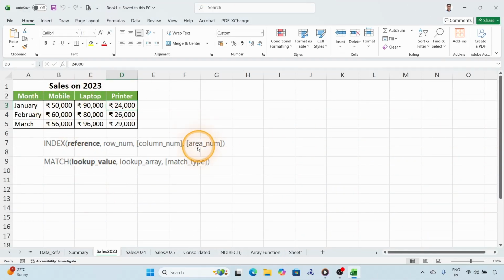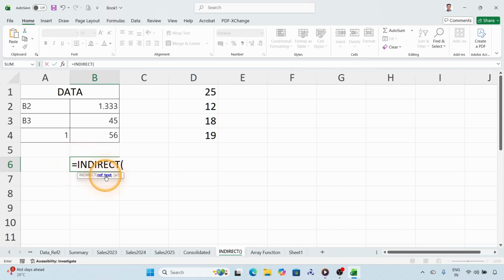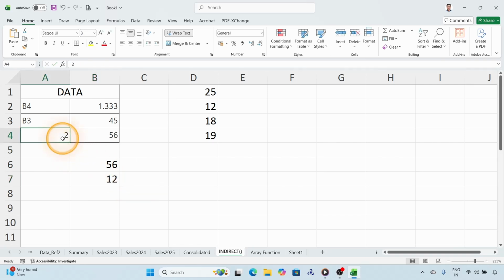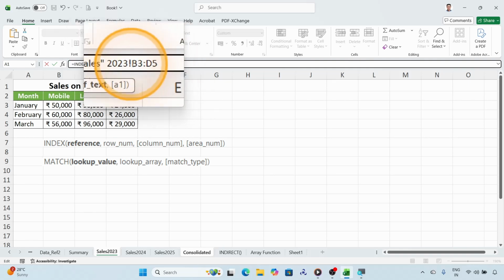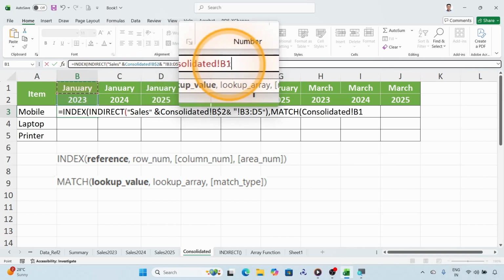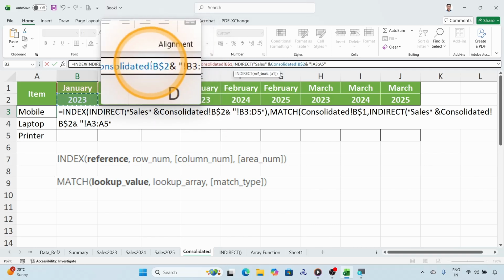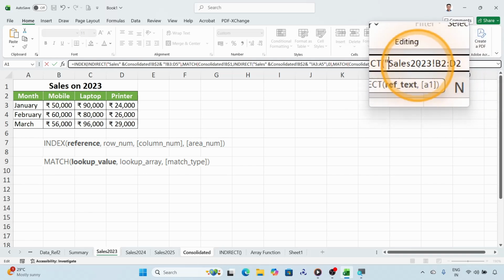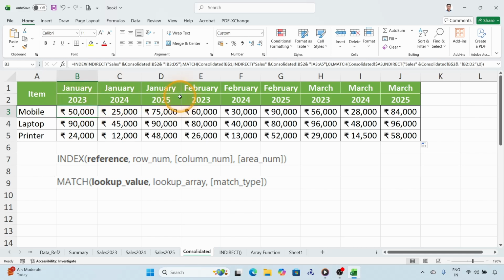𝐄𝐱𝐜𝐞𝐥 𝐋𝐞𝐬𝐬𝐨𝐧 𝟐𝟒 | 𝐈𝐍𝐃𝐄𝐗 + 𝐌𝐀𝐓𝐂𝐇 + 𝐈𝐍𝐃𝐈𝐑𝐄𝐂𝐓 | 𝐃𝐲𝐧𝐚𝐦𝐢𝐜 𝐌𝐮𝐥𝐭𝐢-𝐒𝐡𝐞𝐞𝐭 𝐋𝐨𝐨𝐤𝐮𝐩 𝐄𝐱𝐩𝐥𝐚𝐢𝐧𝐞𝐝!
In this advanced session, we’ll combine the power of 𝐈𝐍𝐃𝐄𝐗, 𝐌𝐀𝐓𝐂𝐇, and 𝐈𝐍𝐃𝐈𝐑𝐄𝐂𝐓 functions to build a 𝐝𝐲𝐧𝐚𝐦𝐢𝐜 𝐥𝐨𝐨𝐤𝐮𝐩 across multiple sheets.
• How to use INDEX(reference, row_num, column_num, [area_num]) with multiple sheet references
• Using MATCH() to find row and column positions automatically
• Making the formula flexible using INDIRECT()
• Real-life example: fetching sales data from Sales2024, Sales2025, and Sales2026 sheets
• One single dynamic formula to rule them all!
📘 𝐄𝐱𝐚𝐦𝐩𝐥𝐞 𝐅𝐨𝐫𝐦𝐮𝐥𝐚 𝐔𝐬𝐞𝐝 𝐢𝐧 𝐭𝐡𝐞 𝐕𝐢𝐝𝐞𝐨
=INDEX(INDIRECT("Sales" &Consolidated!B$2& "!B3:D5"),
 MATCH(Consolidated!B$1,INDIRECT("Sales" &Consolidated!B$2& "!A3:A5"),0),
 MATCH(Consolidated!$A3,INDIRECT("Sales" &Consolidated!B$2& "!B2:D2"),0))